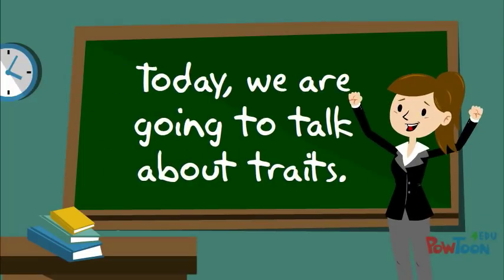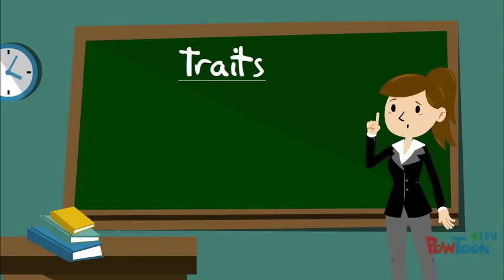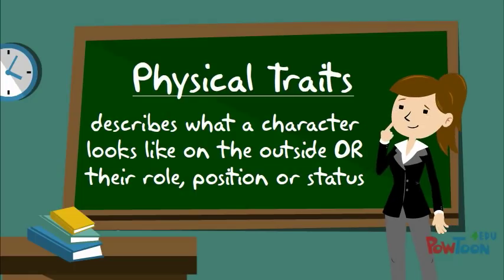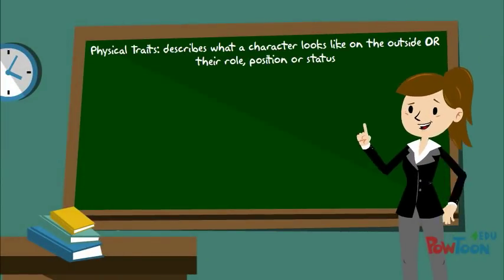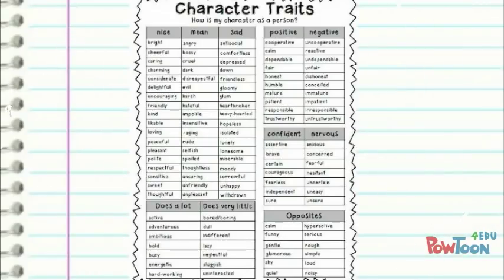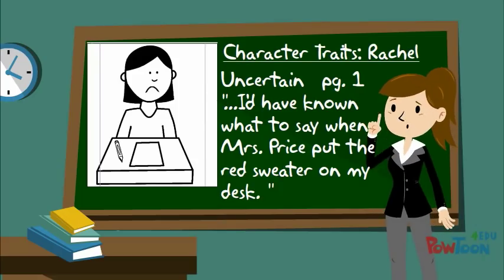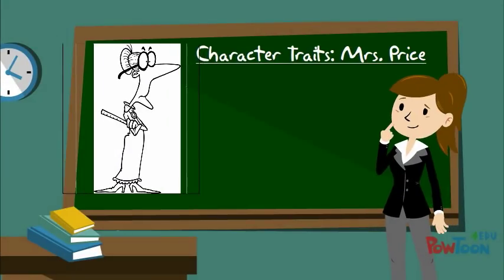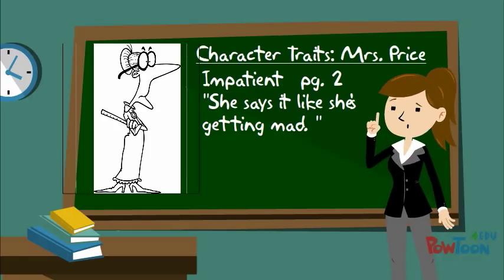Physical and Character Traits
your description...-- Created using PowToon -- Free sign up -- Create animated videos and animated presentations for free.  PowToon is a free tool that allows you to develop cool animated clips and animated presentations for your website, office meeting, sales pitch, nonprofit fundraiser, product launch, video resume, or anything else you could use an animated explainer video. PowToon's animation templates help you create animated presentations and animated explainer videos from scratch.  Anyone can produce awesome animations quickly with PowToon, without the cost or hassle other professional animation services require.